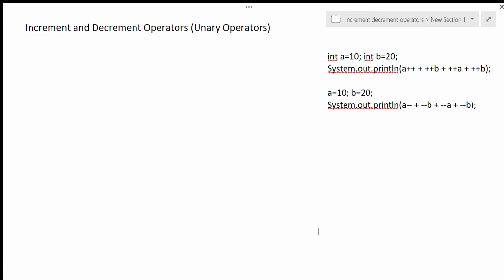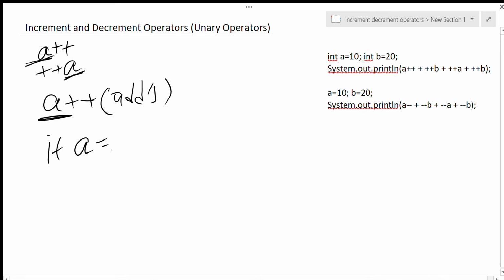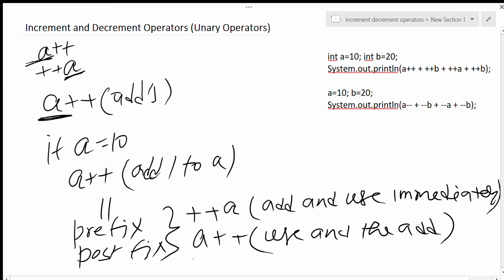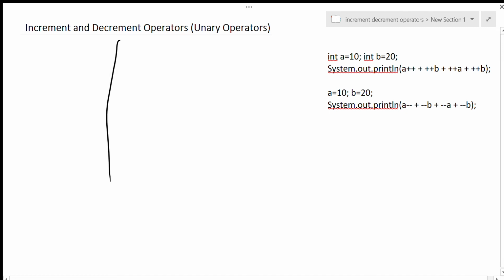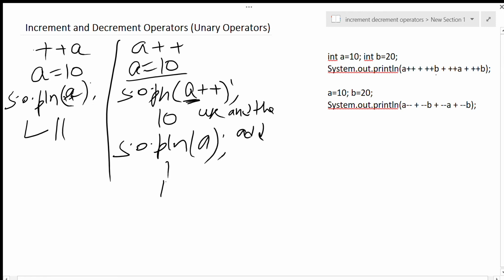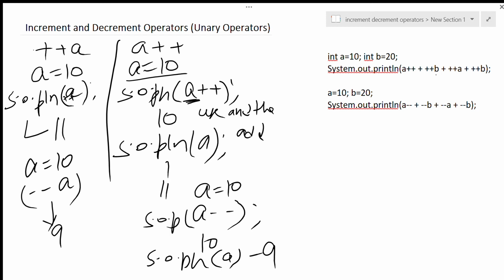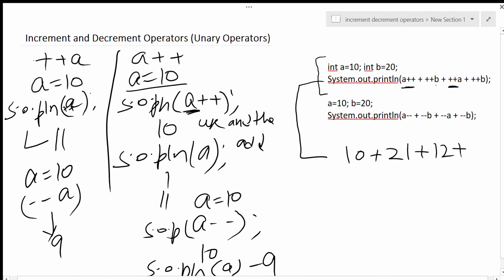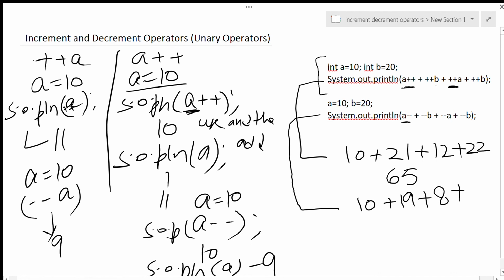increment decrement operators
This is another set of operators...these are known as unary operators because these operators work on a single operand. Explained here with examples. Please watch